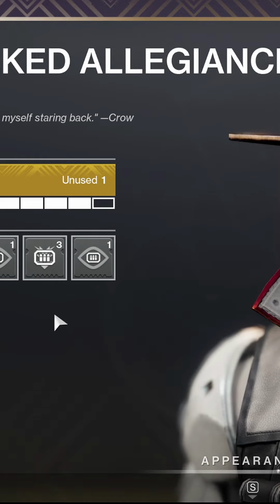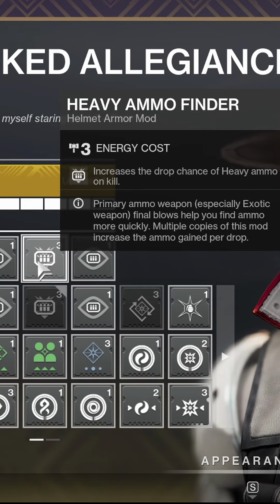How to get Infinite HEAVY AMMO in Destiny 2!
This is HOW TO GET INFINITE HEAVY AMMO IN DESTINY 2! This is super easy and intended by Bungie but may be overtuned.